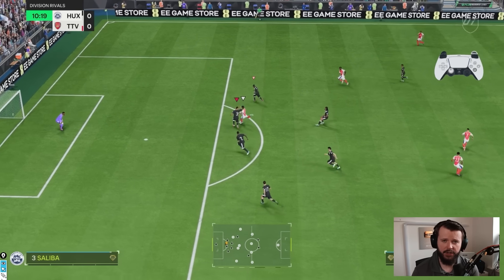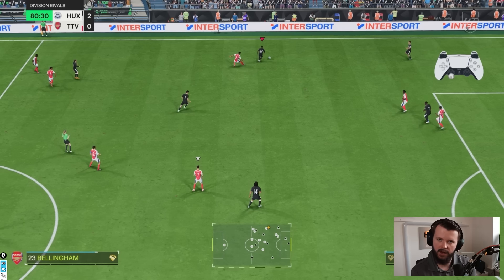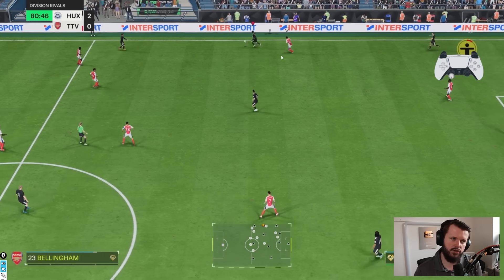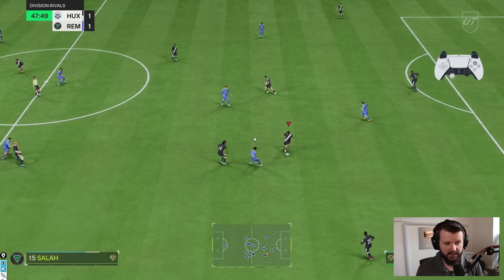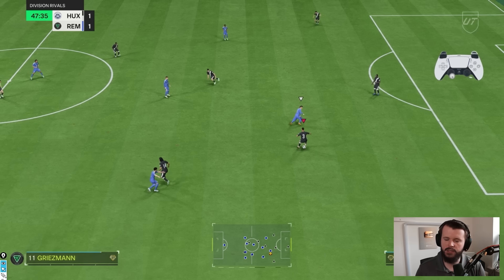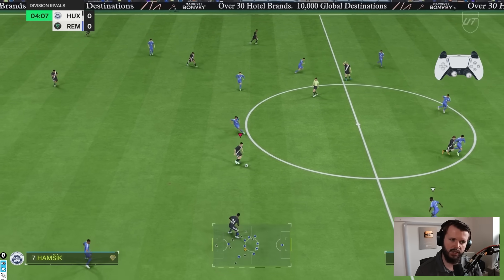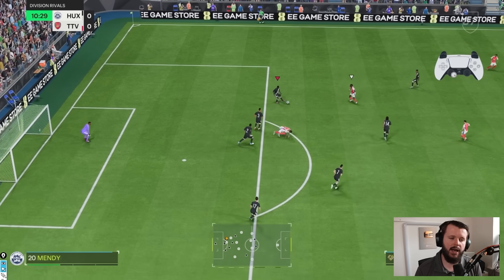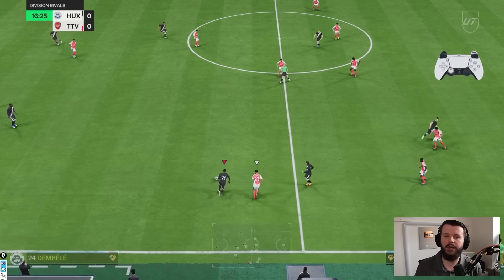This Is The Best DRIBBLING Technique on FC 25!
Discover the best dribbling technique on FC 25! Learn how to master L2 + R2 / LT + RT agile dribbling to easily escape the press and enhance your left stick control. Level up your gameplay and dominate opponents with these pro tips.